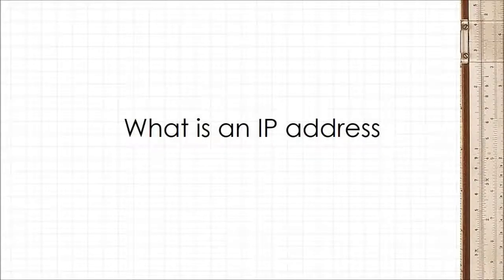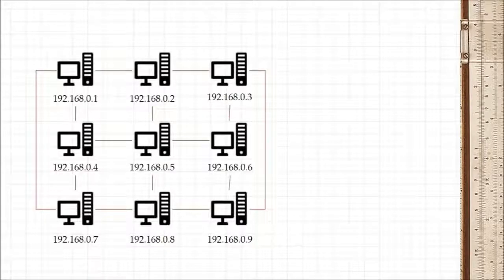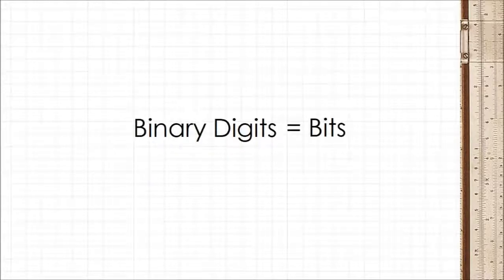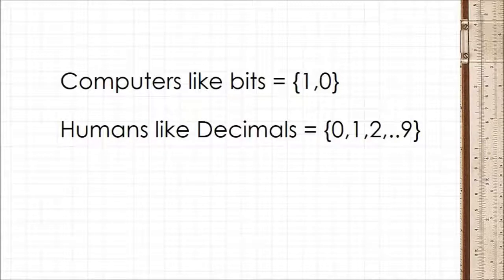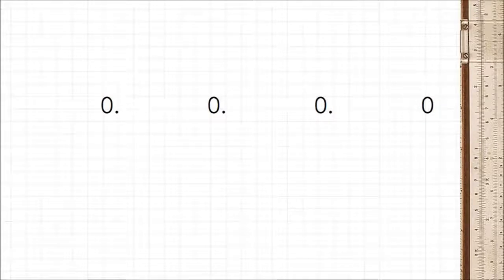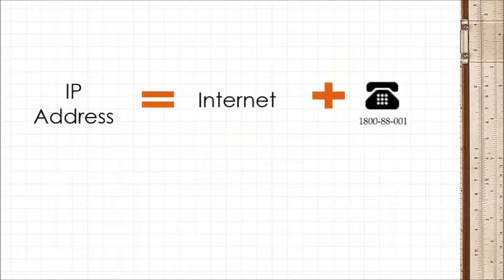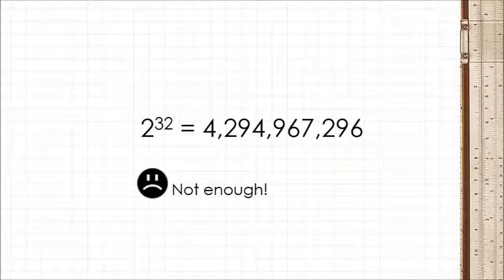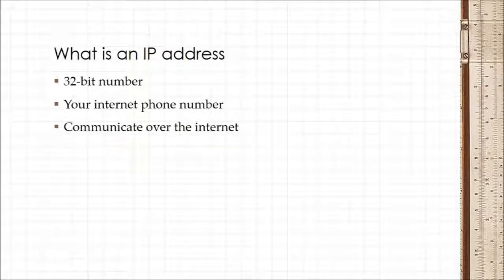IP ADDRESS | What is IP Address | Internet protocol | static ip | ipv4 | ipv6 | tcp/ip